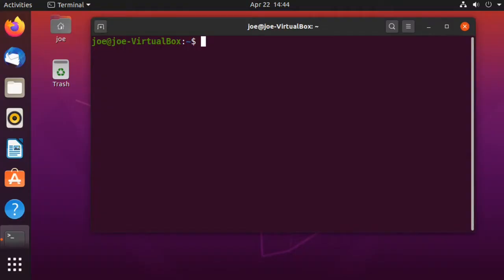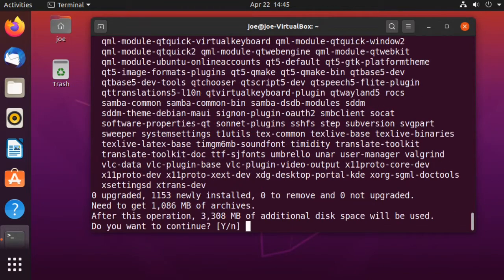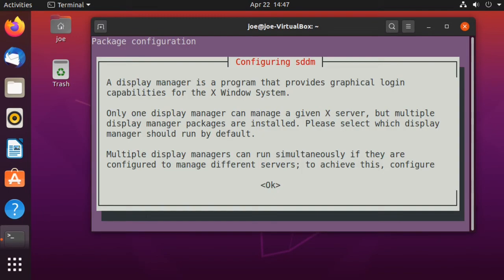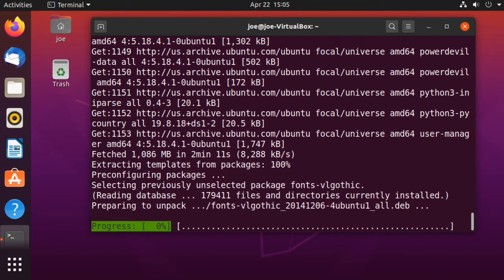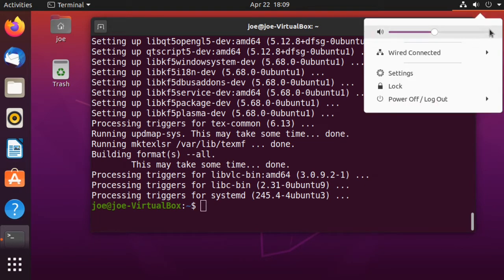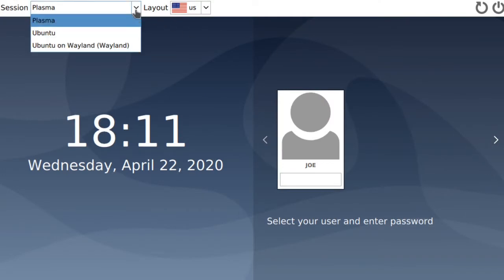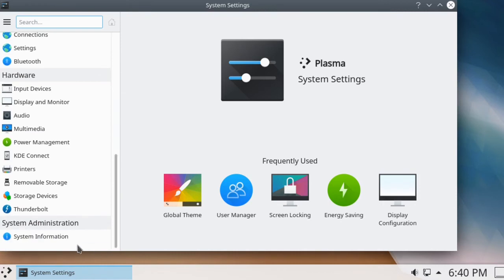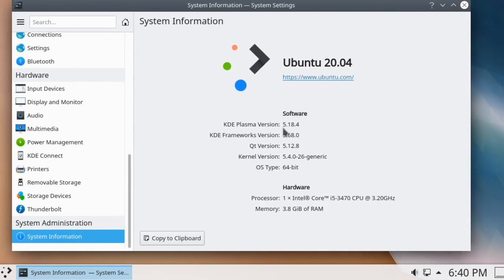How To Install KDE Plasma 5.18.04 In Ubuntu 20.04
This is how I installed KDE Plasma Desktop version 5.18.04 in Ubuntu 20.04.